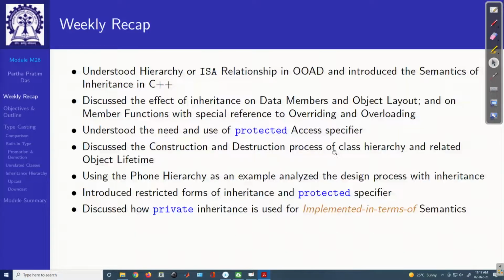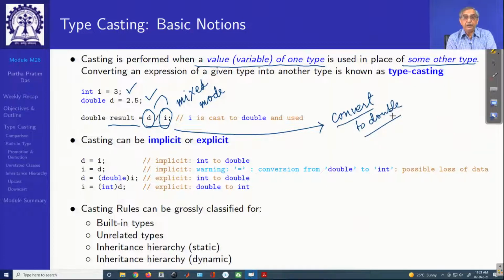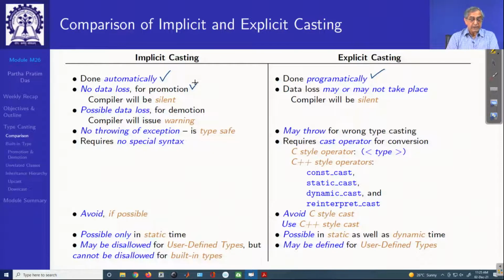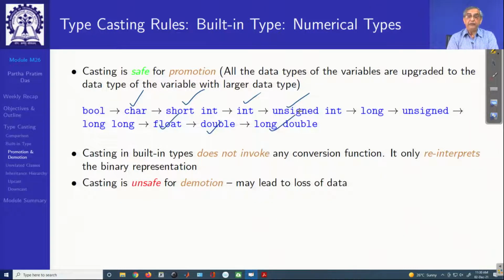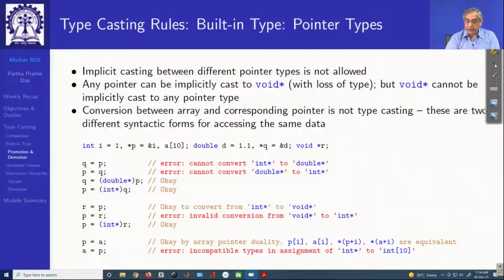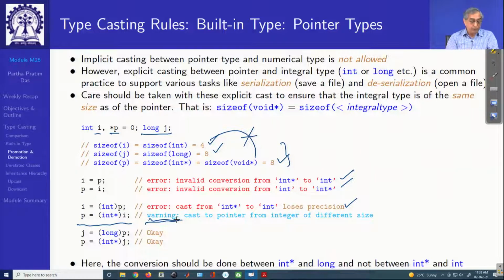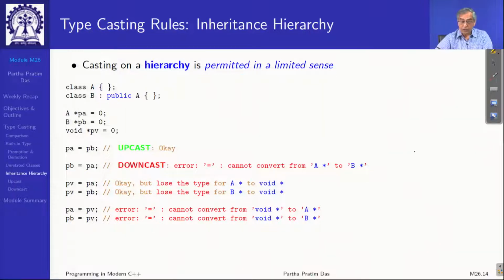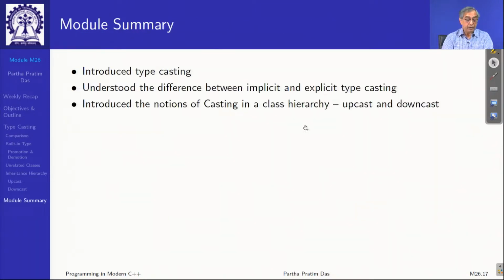Lecture 26 Polymorphism Part 1 Type Casting